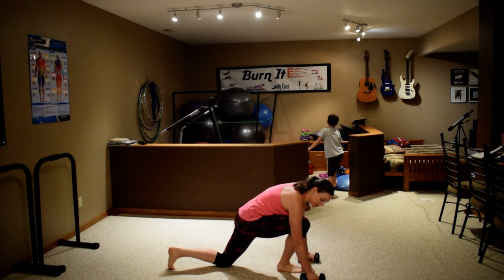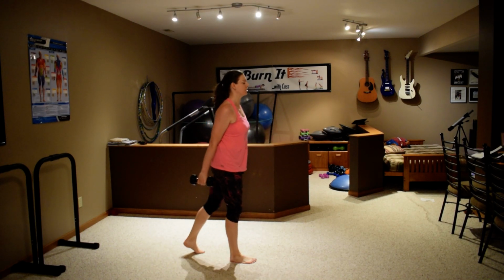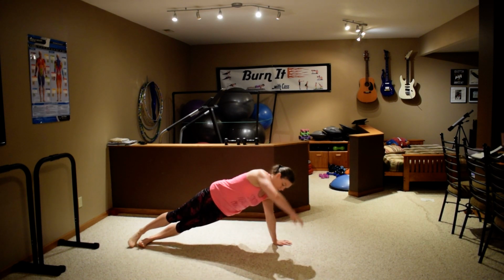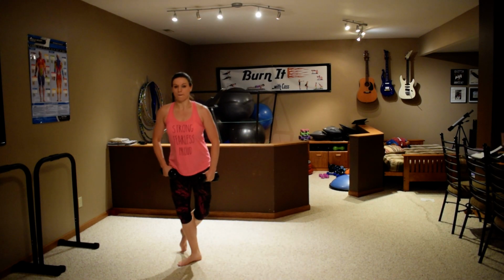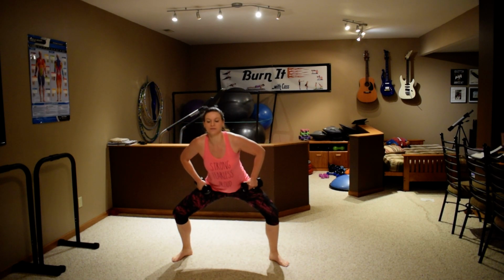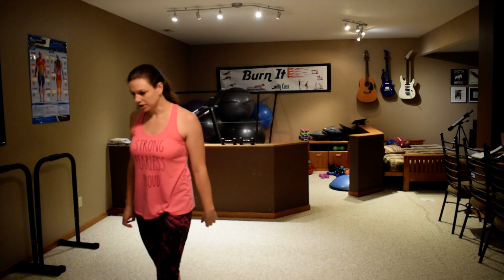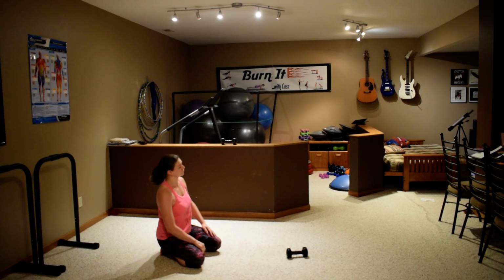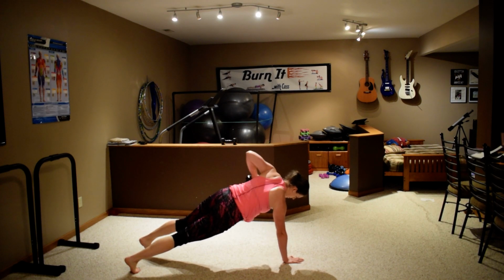Short & Sweet #3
Join me for part 3 in my series of a brief workout combining weights, upper body, abs, cardio, and lower body toning into an effective use of your time!